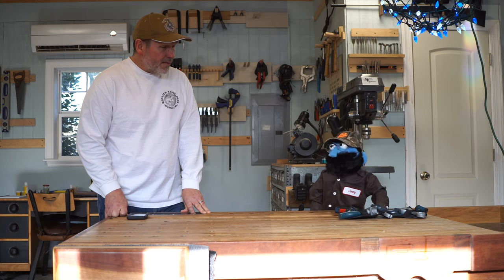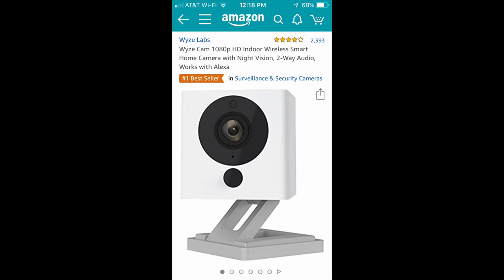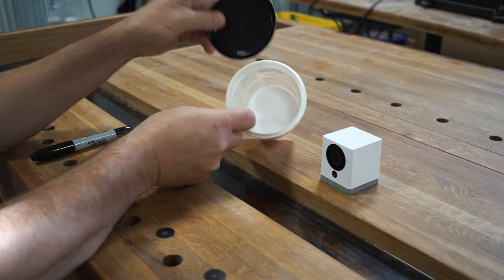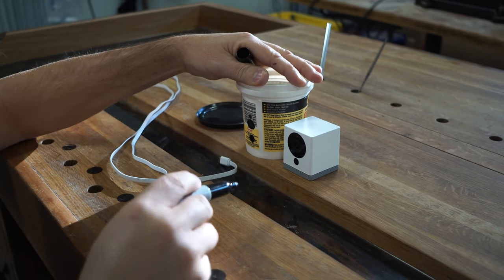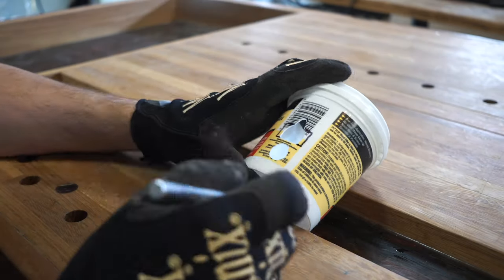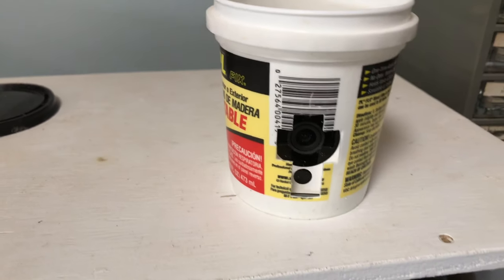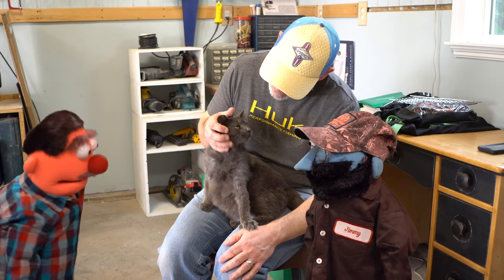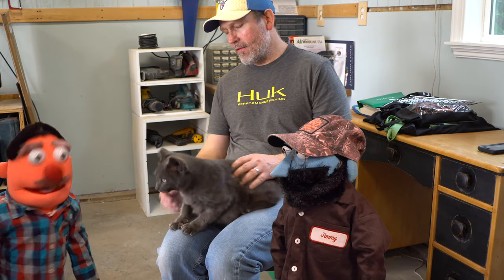Hiding a camera in the workshop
We hide a security camera in the workshop and Jimmy continues to teach Bert how to be an American.

Wyze Camera